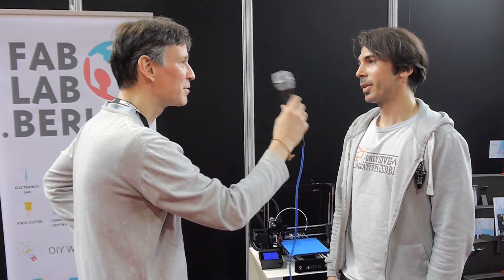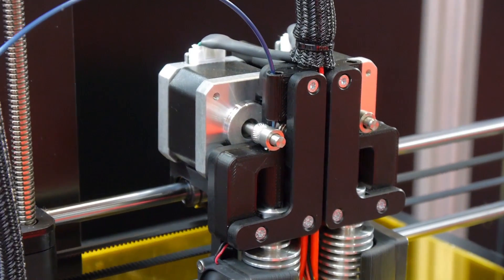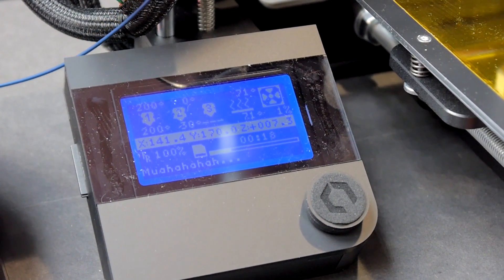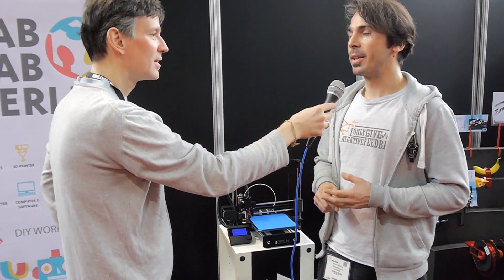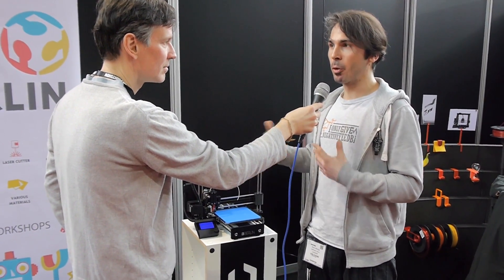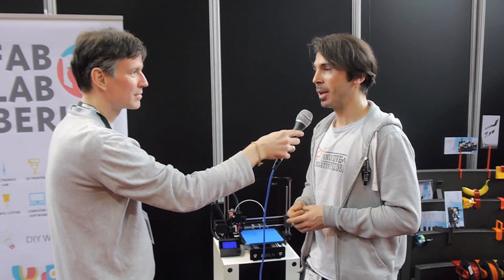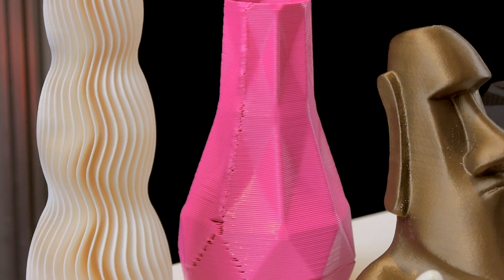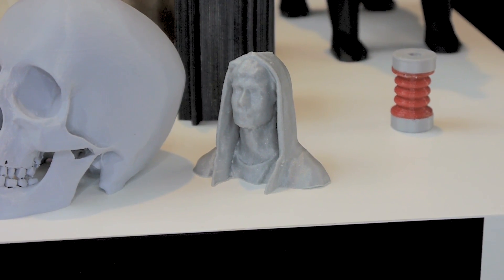3DPS: The FabLab Berlin and their i3 Berlin 3D printer!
Made possible by All3DP.com
From the 3D Printshow Berlin 2015